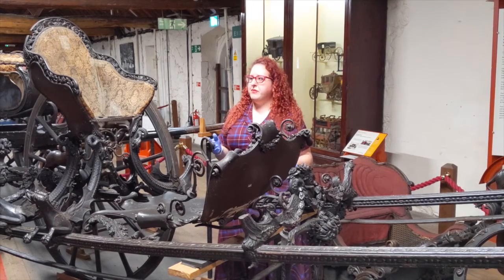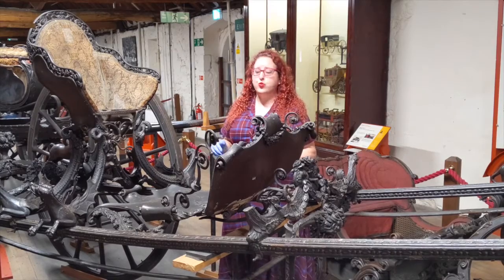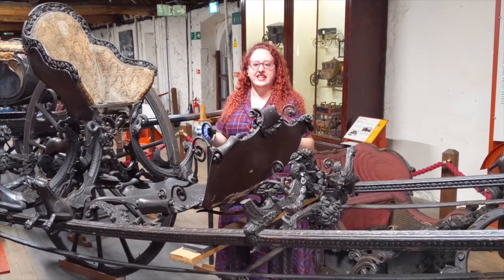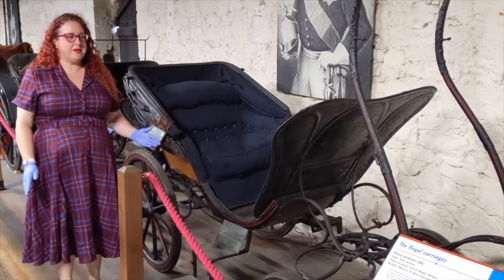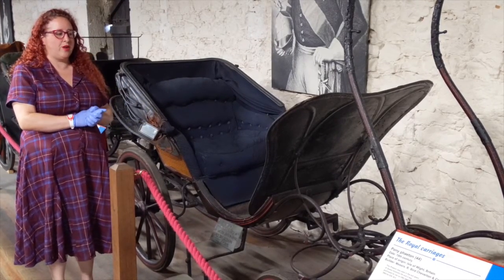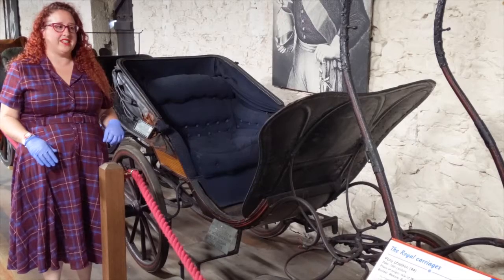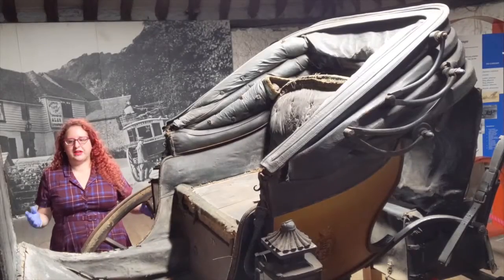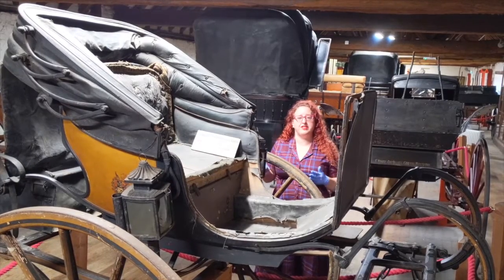Heritage Open Days - Inside Maidstone Carriage Museum, Part 4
We’re finishing our series of Heritage Open Days videos with a trio of carriages including a ‘sculpture on wheels’, something from the Royal Collection and a carriage from the 1700’s - the last of its kind from this era!